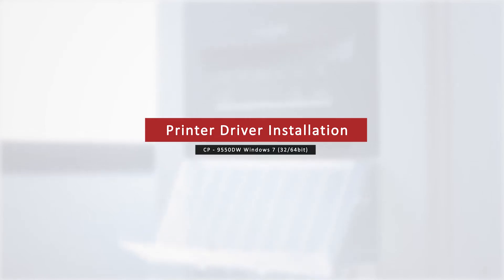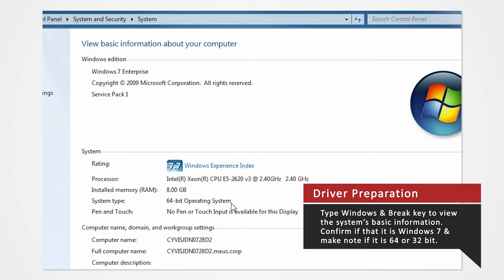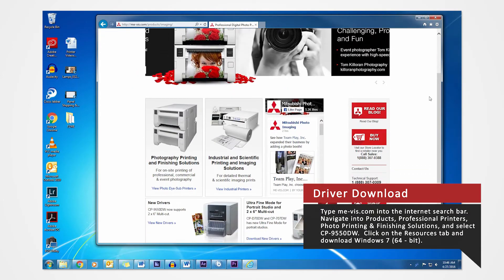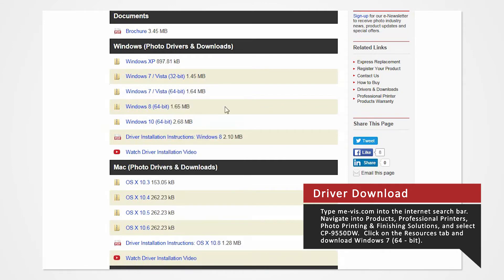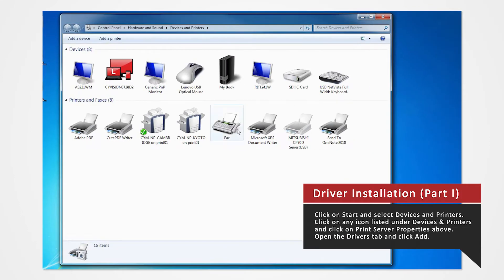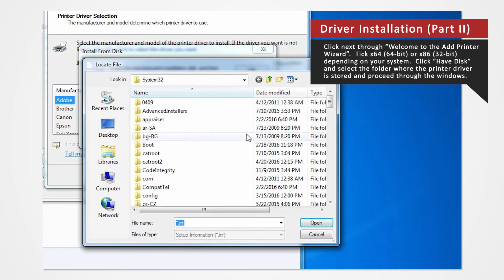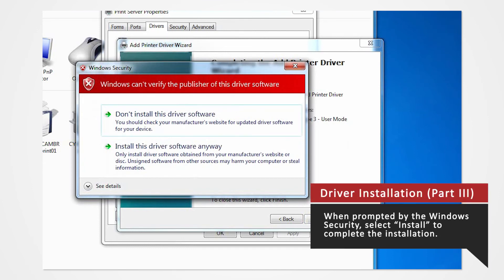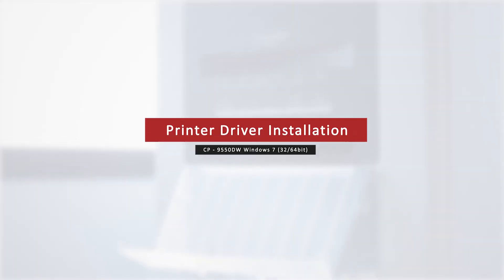CP-9550DW Driver Installation for Windows 7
Are you having trouble installing the Mitsubishi photo printer drivers on Windows 7?  We're here to bring you a video tutorial to help you with the installation!   The model we'll be exploring today is the 9550.